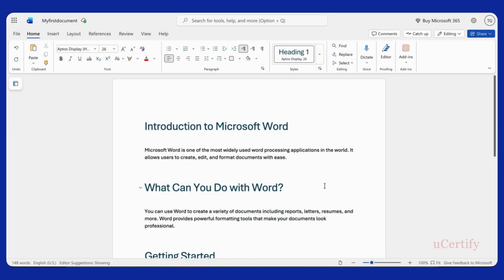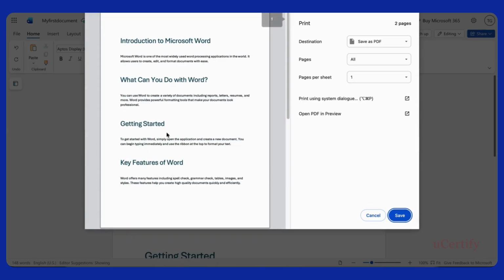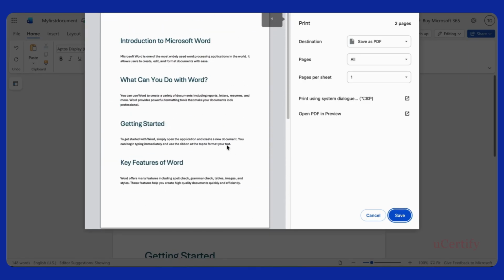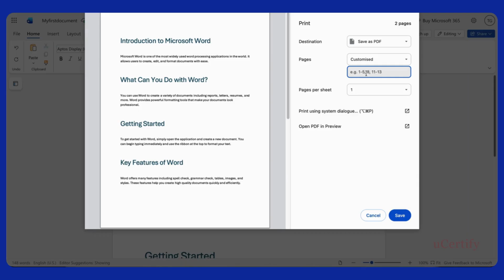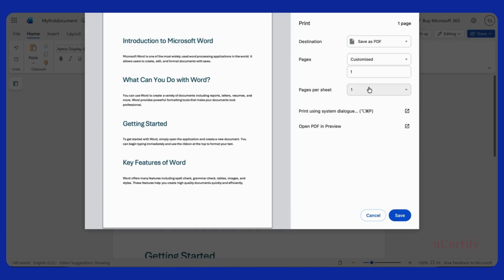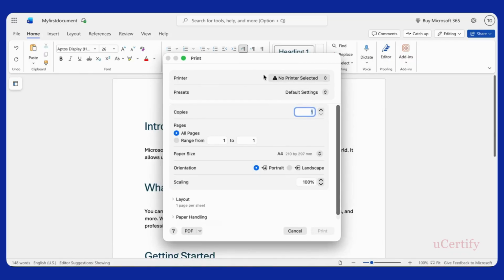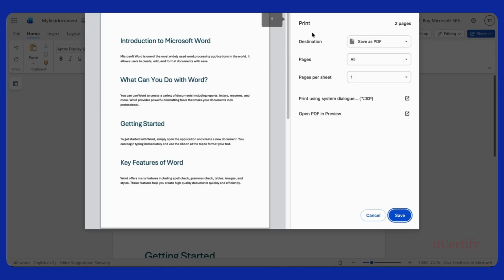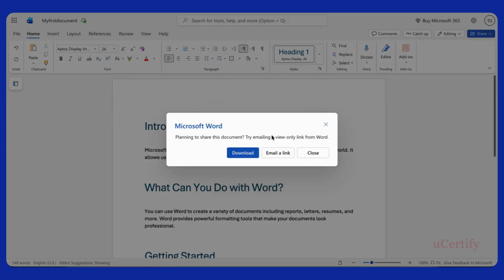5 Word Online Print Settings You Must Know (2026)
Learn how to preview, print, and export documents in Microsoft Word Online. 📄

In this video, you'll learn how to:
✔ Preview documents before printing
✔ Check page layouts and formatting
✔ Print specific pages only
✔ Change printer destinations
✔ Save documents as PDF
✔ Adjust pages per sheet settings
✔ Access advanced print options
✔ Export documents as PDF files

Printing mistakes can waste time and paper. This tutorial shows you how to review your document, customize print settings, and export professional PDFs directly from Word Online.

📌 Topics Covered:
• Print Preview in Word Online
• Print Settings Explained
• Custom Page Printing
• Pages Per Sheet
• Save as PDF
• Export Documents
• Advanced Print Options
• Microsoft Word Online Basics